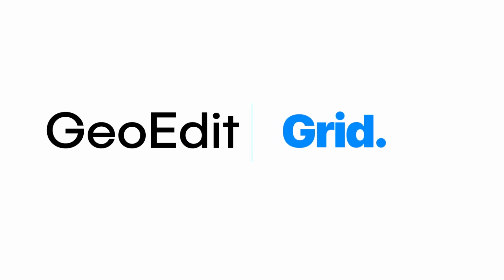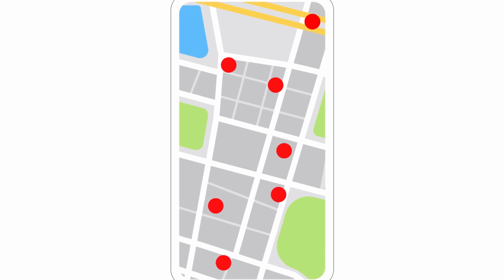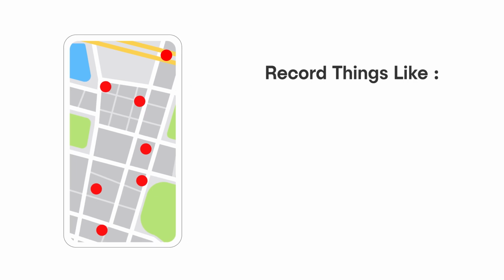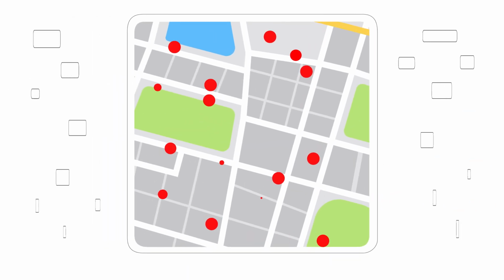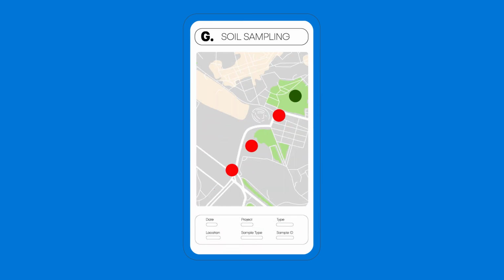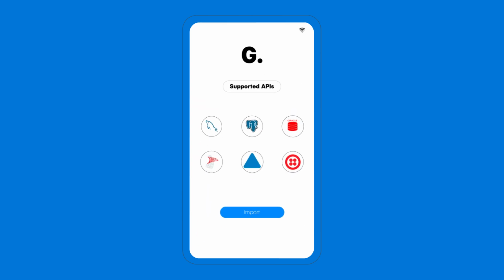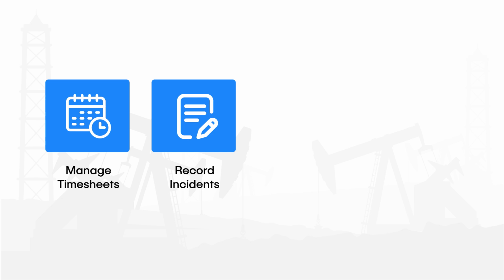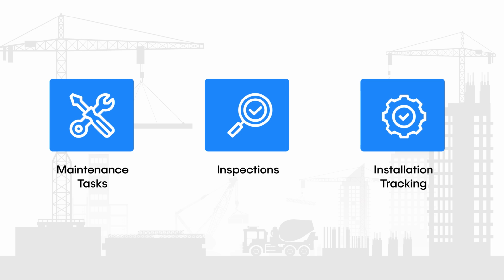Animated video for WORKONGRID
Modern style Explainer video handcrafted by Brandsmark.co